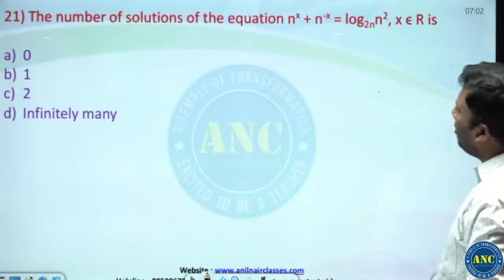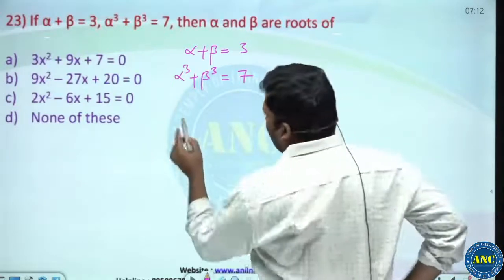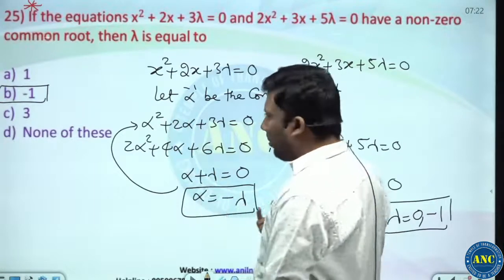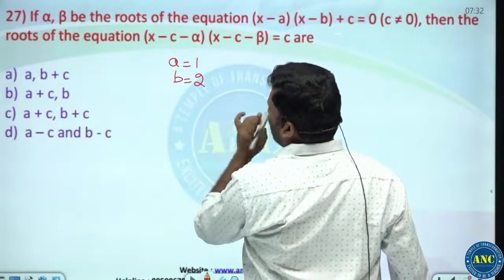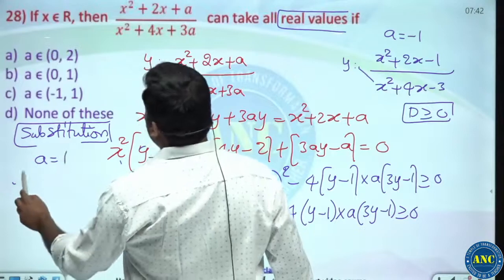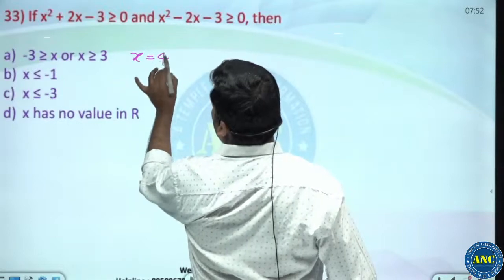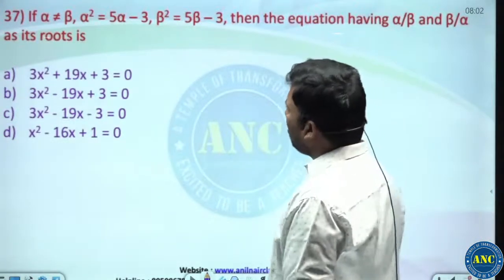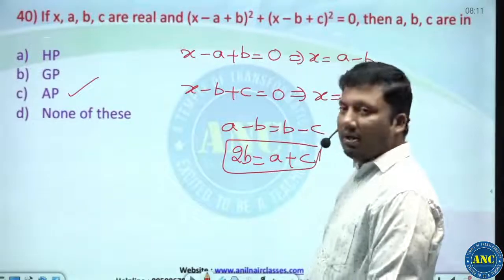Quadratic equations-4 | Anil Nair | CAT 2021 | CAT exam Strategies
Important Key Points:
1.. Reasons to enroll for ANC video classes

1. Different angles to simplify each topic using lateral thinking & common sense
2. Focus on Concepts and not just Problem Solving.
3..Different techniques for problem-solving taking concepts to an advanced level.
4. Application of unique shortcut techniques in Quant/ LRDI and Verbal.
5. Link topics by adopting similar strategies & techniques.
6. Focus on maximizing scores in minimum time.
7. Focus on Test taking strategies & understanding of the intricacies of question types in CAT and Other Management Exams.